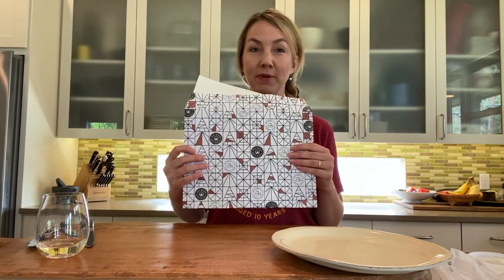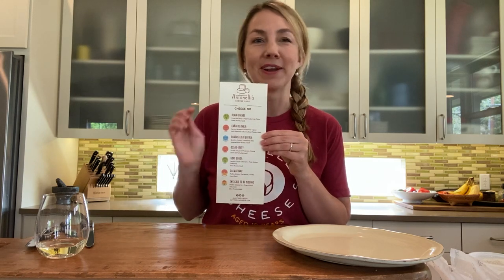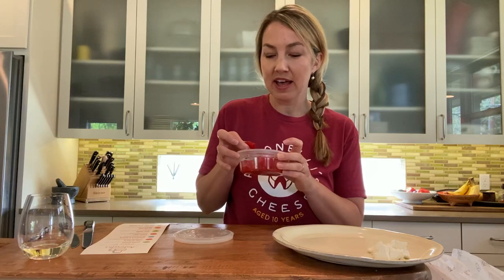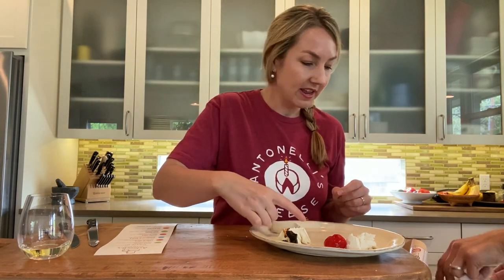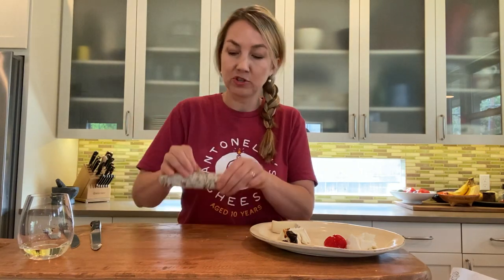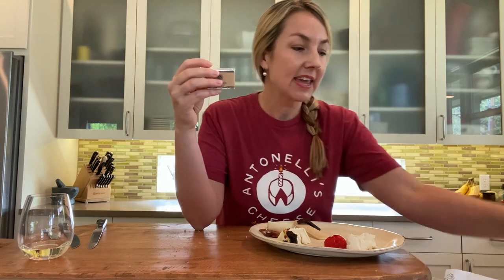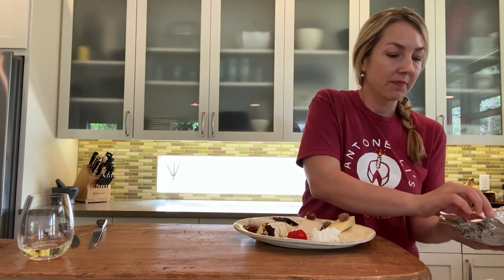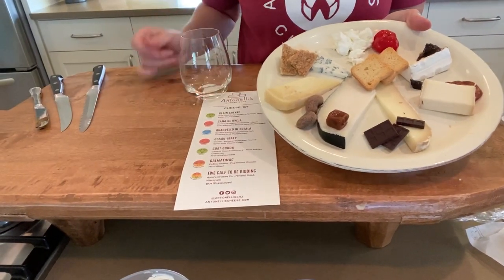Cheese 101 In A Box - Antonelli's Cheese Shop - TIPS FOR PLATING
Follow along with Kendall Antonelli as she unwraps, cuts and prepares cheese plates for our Cheese 101 tasting.  Cheese 101 tasting kits are available for purchase

This is Part 1 on how to plate.  Part 2 is the guided tasting.